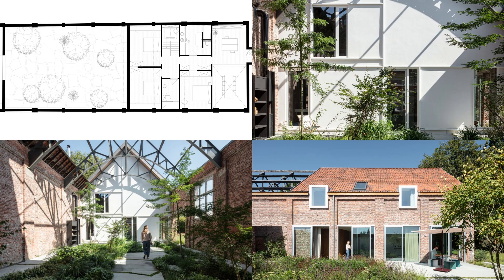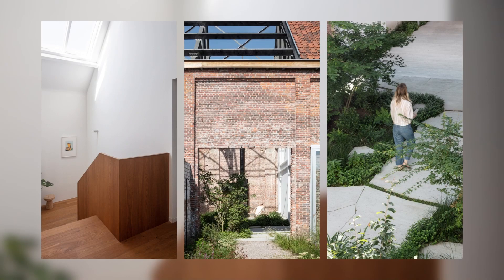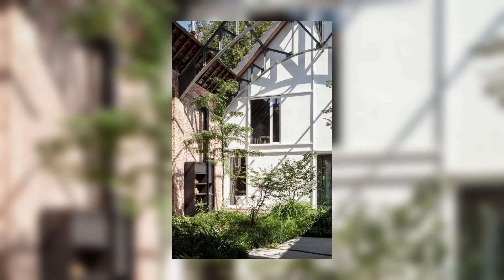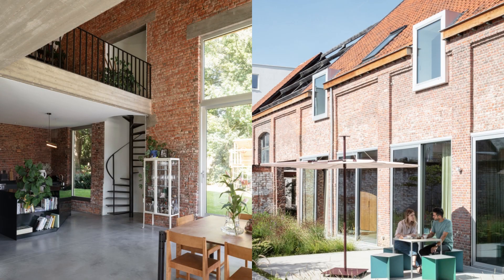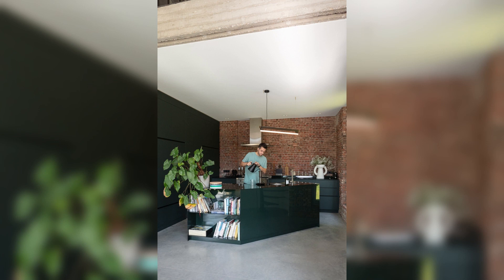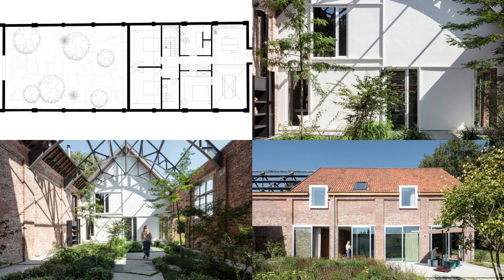A.TGG House By Architectenbureau Quisquater In DENDERMONDE, BELGIUM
Along the Sint-Gillislaan in Dendermonde sits a plot with a remarkable history. In the nineteenth century, a stately townhouse is said to have been owned by the then mayor Beelaert (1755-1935) and acted as a residence of the British captain Alexander Cavailé Mercer during the Waterloo campaign. From the turn of the century onwards, the building was used as a meeting space and a café by a local theater group, which converted the spacious rear building with its cast-iron truss structure into a theater hall. Later, the building was converted into a home and the rear extension into a shop, most recently the garden and flower shop called ’t Groene Genoegen.

Archi Studio

Architects: Architectenbureau Quisquater
Area:
260 m²
Year:
2020
Photographs:Tim van de Velde
Program / Use / Building Function: Single family house
City: Dendermonde
Country: Belgium